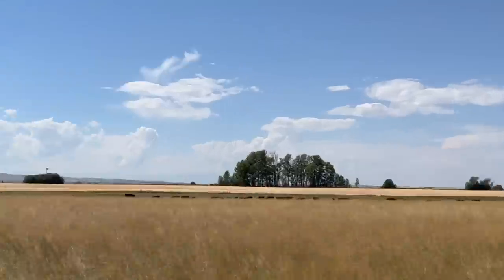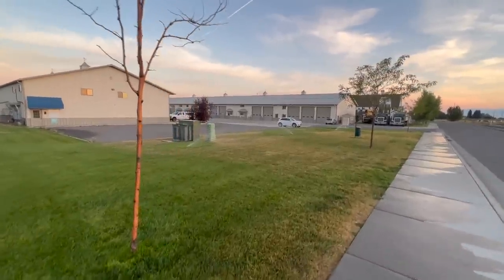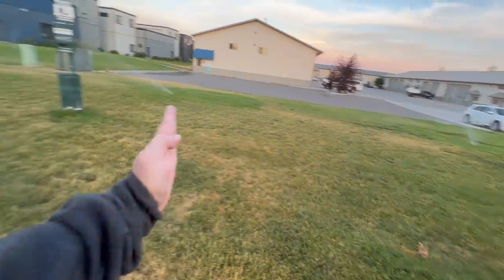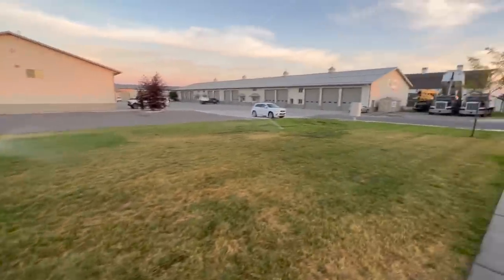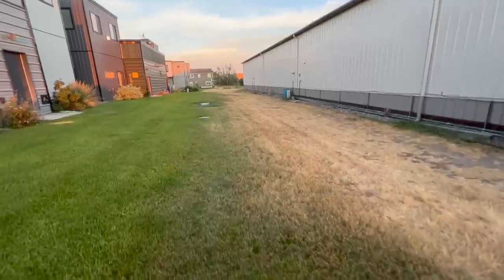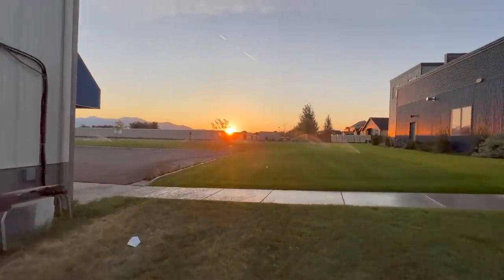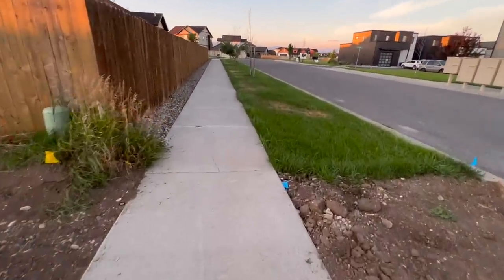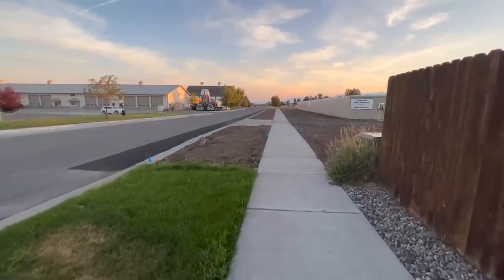This Lawn Problem CANNOT Be Solved By The Homeowner